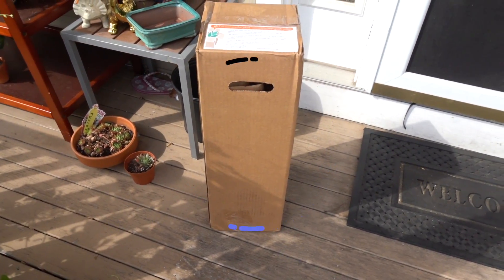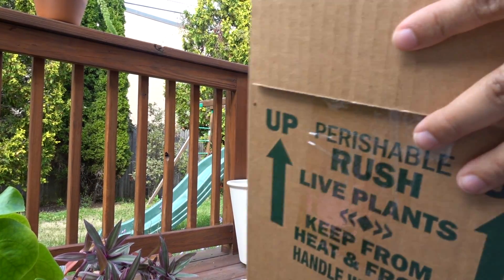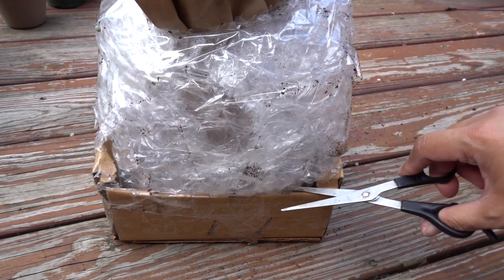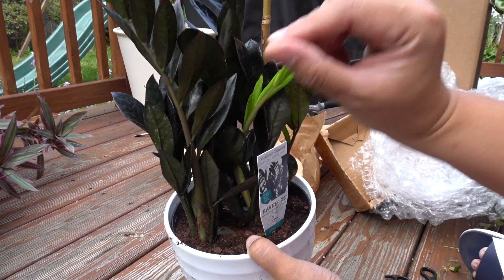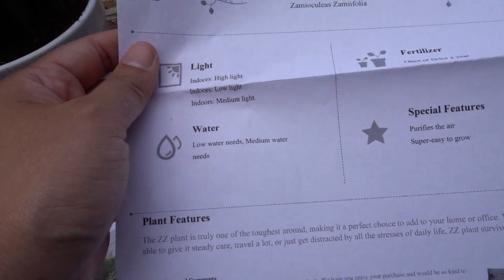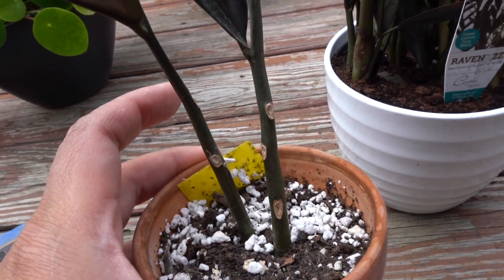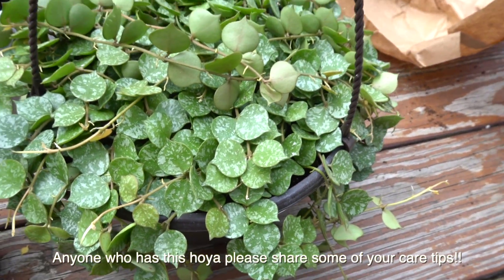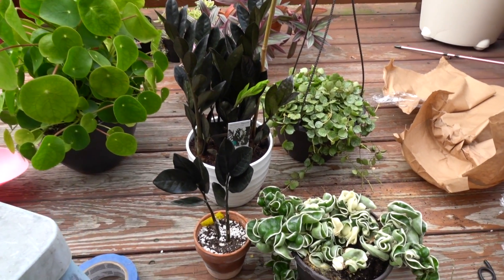Amazon Costa Farms and Home Depot Plant Haul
I got some awesome plants the last few weeks.  Come check them out.  Purchased one on Amazon the others at Home Depot.